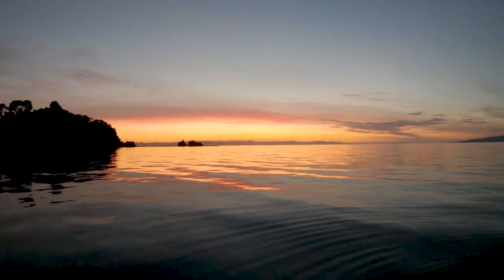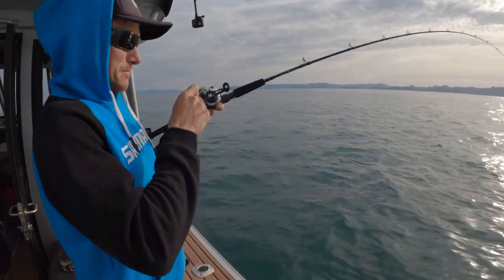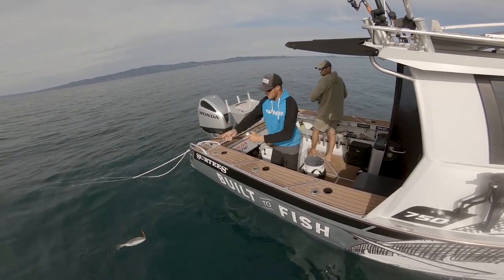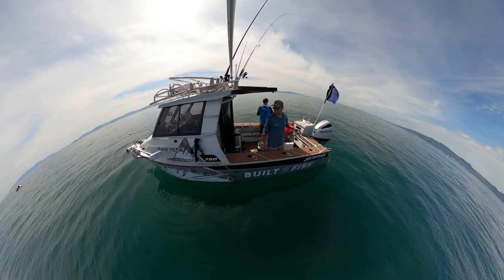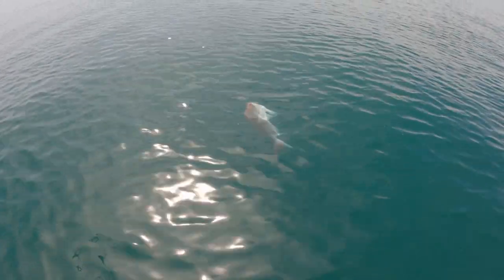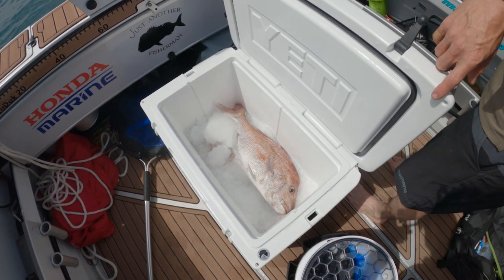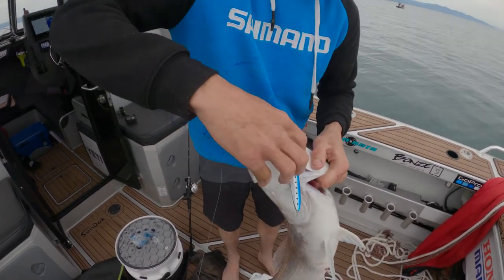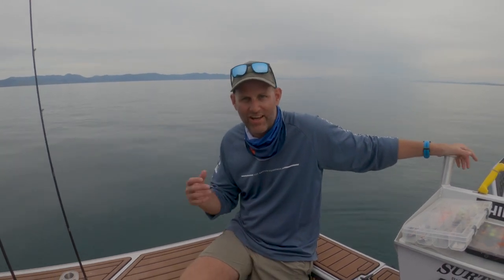Spring Work Up Fishing - Shot 100% on GoPro Hero 8 & GoPro MAX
I took my new GoPro Hero 8 and Max cameras out for a spin on the Hauraki Gulf last week. We and I found some awesome work up action and experienced spring fishing at its finest.

Jump onboard for a look at how the day unfolded!